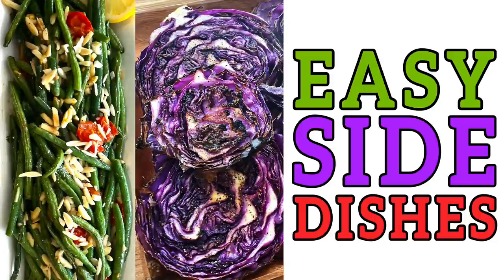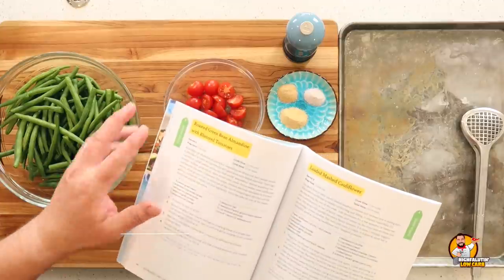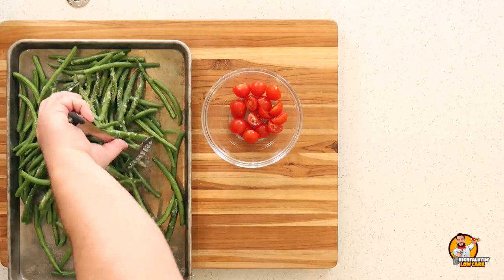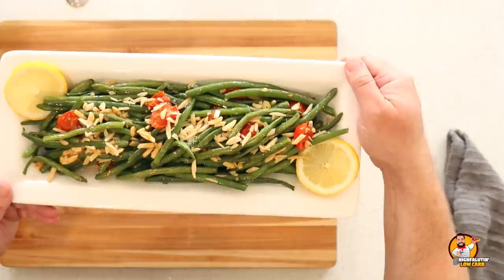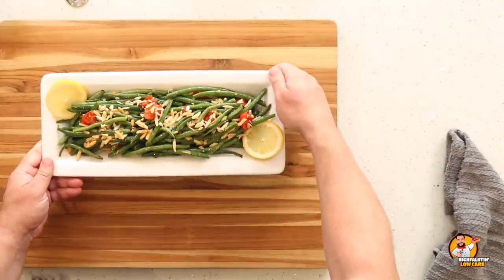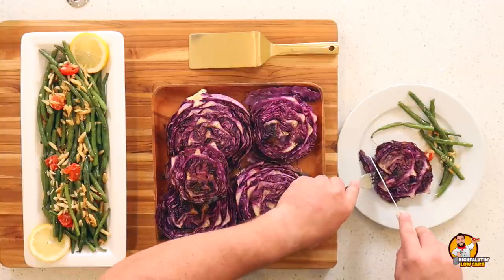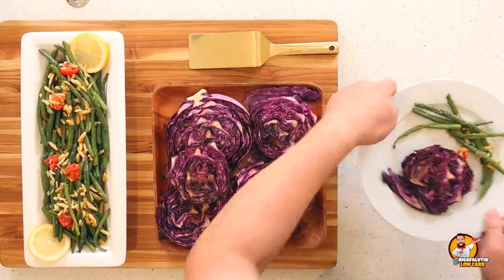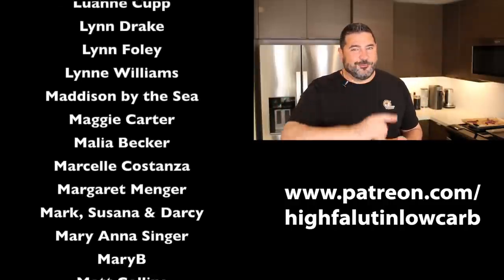Easy Low Carb SIDE DISHES - The Best KETO Vegetable Side Dish Recipes!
I want to personally thank Thrive Market for partnering with me to sponsor this video!

Easy Keto SIDE DISHES - The Best LOW CARB Vegetable Side Dish Recipes!

Join me as I cook two low carb side dish recipes from my new book, "Ketogenic Diet On A Budget." If you're tired of the same ol' keto vegetable side dishes like cauliflower, try one of these on for size. Both of these recipes are great for batch cooking as well as feeding a hungry family. I'm making my Roasted Green Bean Almandine recipe as well as some amazing Cabbage Steaks. How do they taste? Stick around and find out!

Roasted Green Bean Almandine with Blistered Tomatoes
by Wes Shoemaker at Highfalutin' Low Carb

SIFT Y'ALL MERCHANDISE!

Get your "SIFT, Y'ALL!" and other Highfalutin' shirts, hoodies and aprons by visiting

THE HIGHFALUTIN' KITCHEN STUDIO GEAR

Front Camera (Canon 70D)
Front Camera Lens (Canon 24mm Prime)
Overhead Camera (Canon G7Xiii)
Switti RGB LED Lights
Neewer LED Ring Light
Comica Wireless Lavalier Mics
Neewer Heavy Duty C-Stand